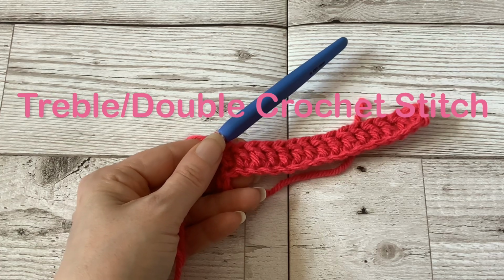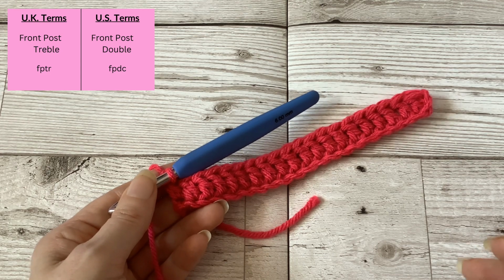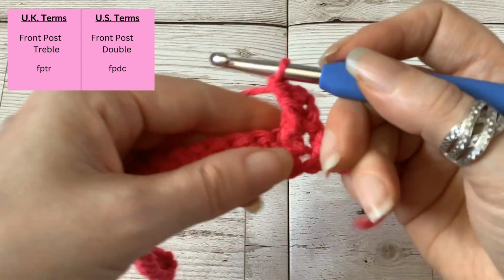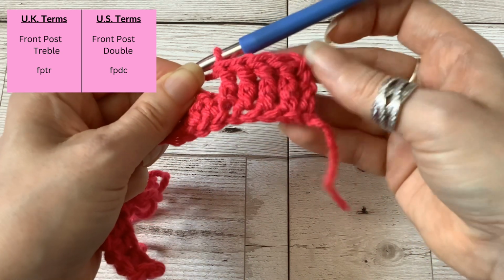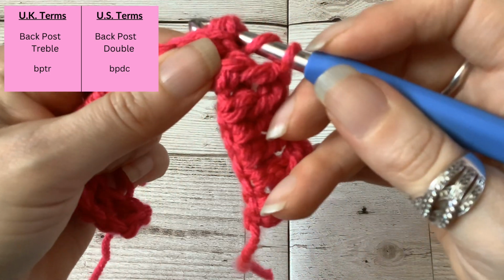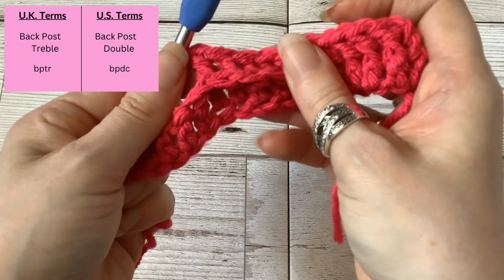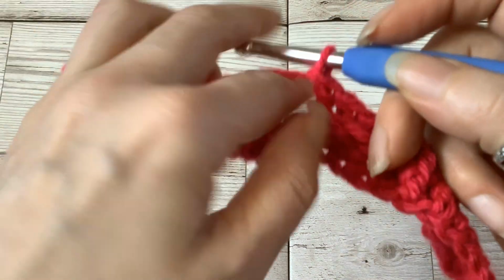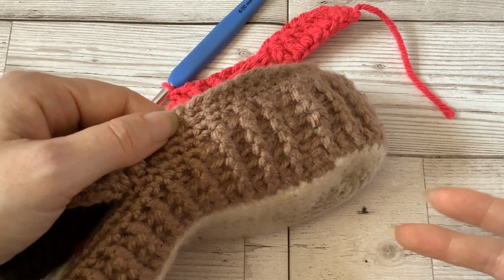Front Post & Back Post Trebles (Crochet Video 5)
In the fifth of my series of videos about crocheting I demonstrate how to do front and back post treble crochet stitches (in U.K. terms; front and back post double crochet stitches in U.S. terms). If you have any questions, please pop them in the comments and I’ll do my best to answer them.

The pattern for the reindeer slippers shown in this video was designed by Ira Rott and was in issue 115 of Simply Crochet magazine.

- Stitch Markers